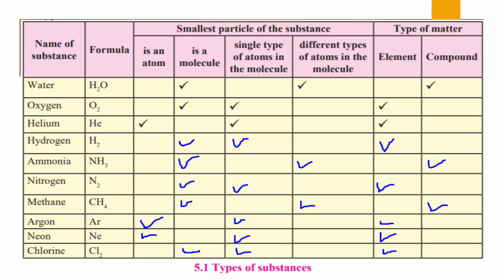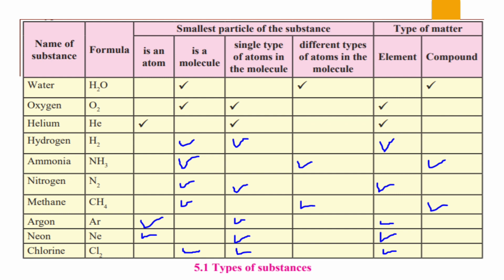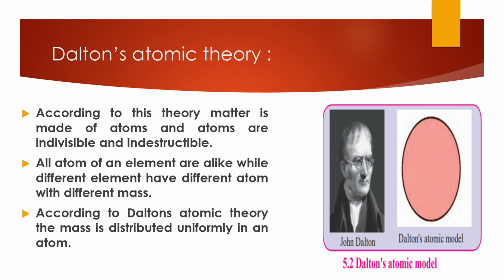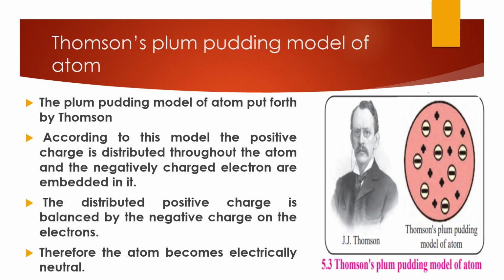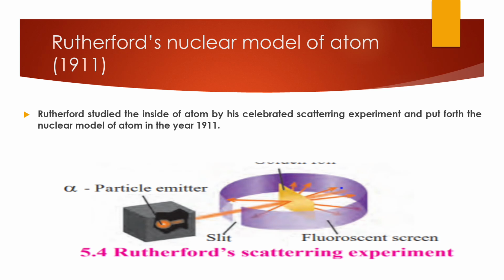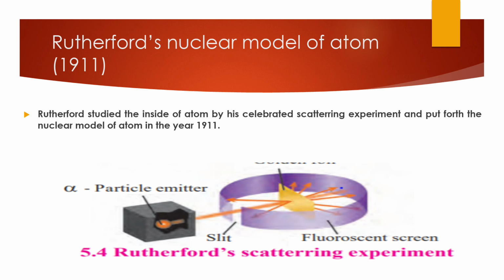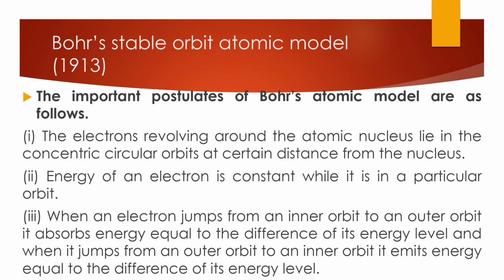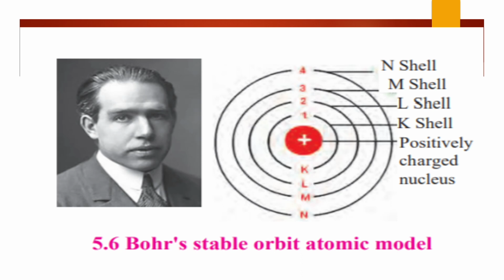Std 8 Science Lesson 5 Inside the atom Part I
Std 8 Science Lesson 5 Inside the atom Maharashtra Board